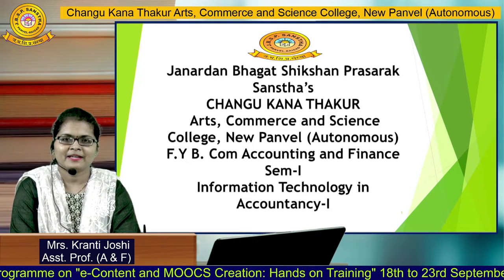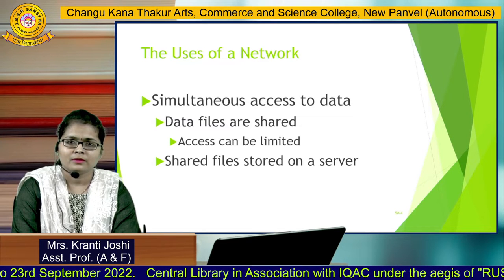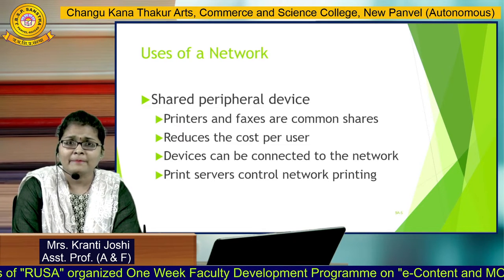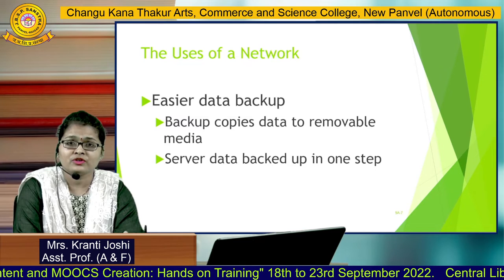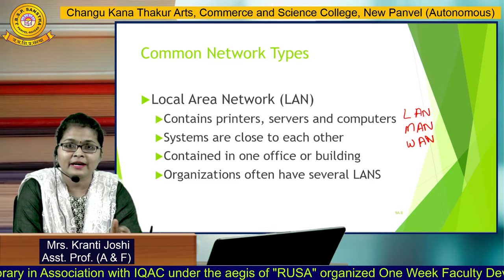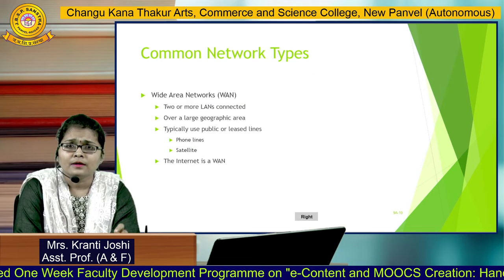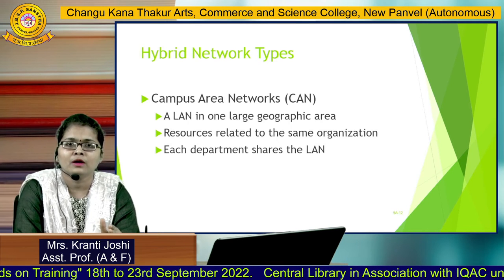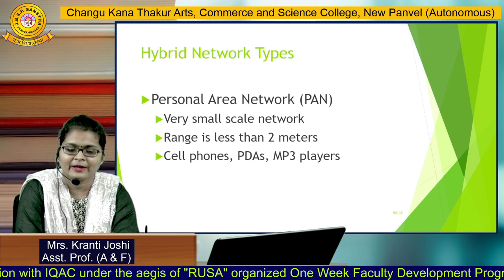Mrs. Kranti Joshi (A & F)